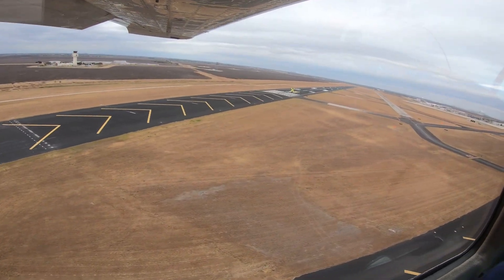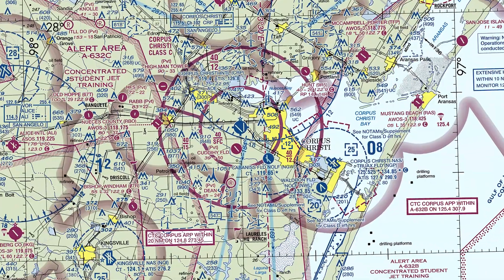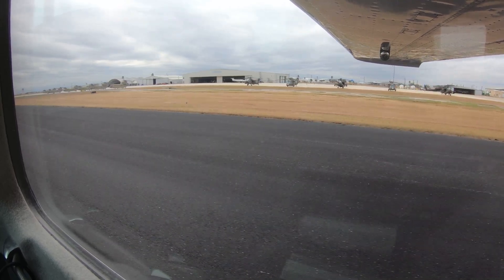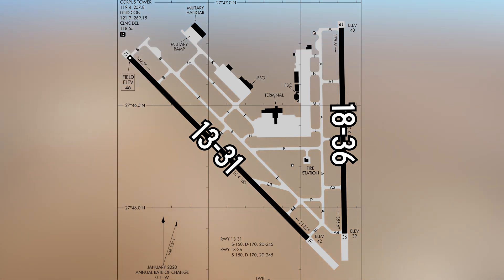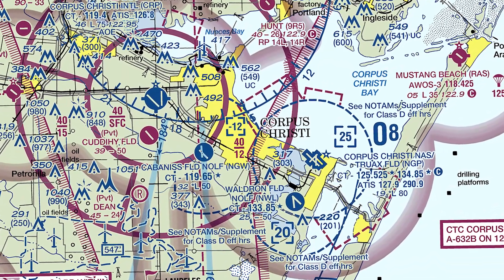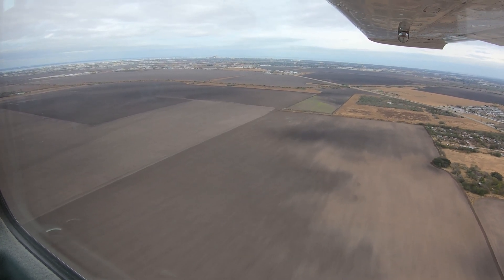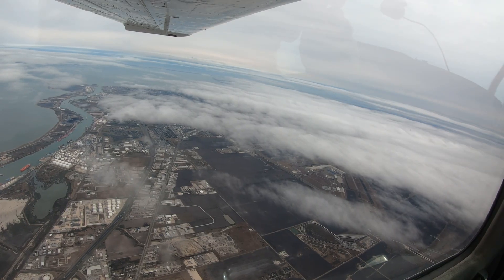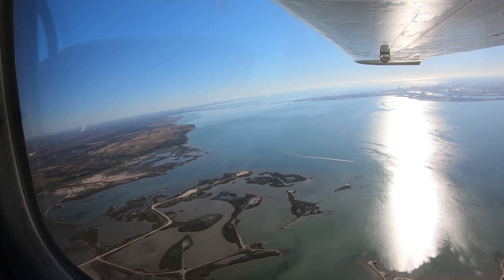From the Flight Deck – Corpus Christi International Airport (CRP)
Corpus Christi International (CRP) is a medium sized multi-use airport, located just west of the city of Corpus Christi, Texas. It has associated Class Charlie airspace and is surrounded by numerous Alert Areas and Military Operating Areas, where intensive student jet training takes place. When planning a trip to Corpus Christi, pilots need to familiarize themselves with the various requirements to operate in and around these areas.

1:00 - Details on the traffic mix at CRP and the airport configuration. The airport has two non-intersecting runways labeled 13-31, and 18-36. The taxiway system is straightforward, and provides access to all services and facilities located between the two runways.

1:29 - First time visitors to CRP need to pay close attention to the other airports in the vicinity. Of primary concern is the Corpus Christi Naval Air Station/Truax Field, located 12 miles southeast.

2:15 - There are numerous wind and antenna farms located in the vicinity of the airport. Close inspection of the VFR Sectional will help the pilot visualize these locations.

2:27 - Check NOTAMs and Construction Notices prior to departing for CRP to avoid any unpleasant surprises when you arrive.